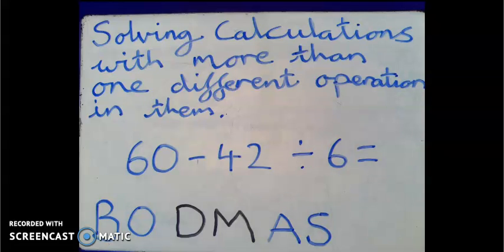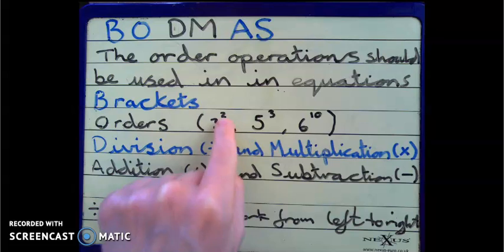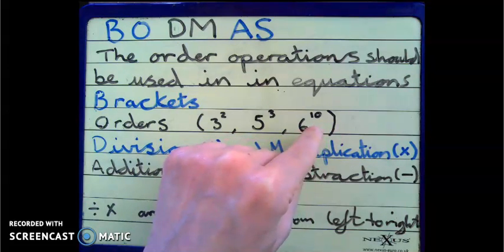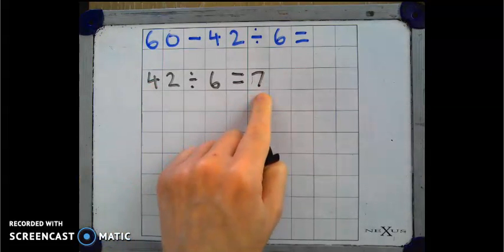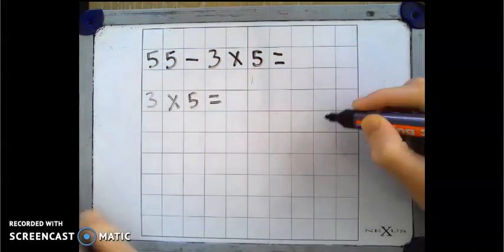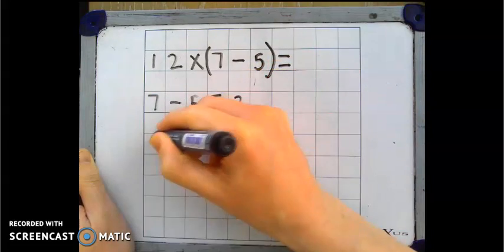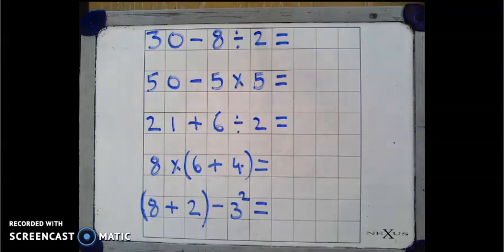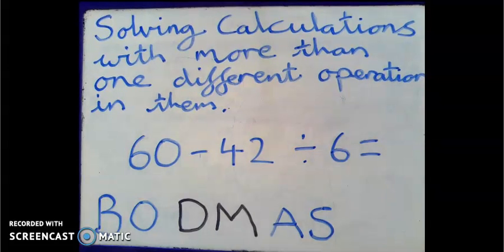Maths - How to Solve Calculations With More Than One Operation in Them - BODMAS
Use BODMAS - the Order of Operations

BODMAS should be used in equations that contain more than one operation, brackets or indices.

Solve in this order:

Brackets (anything in brackets should be solved first.
Orders (3², 5³)
Division (÷) and Multiplication (x)

÷  x are of equal importance - work from left to right
+ - are of equal importance - work from left to right